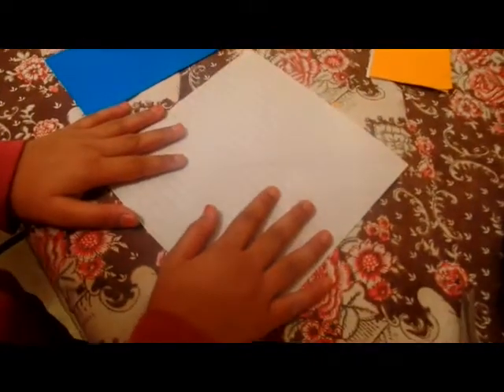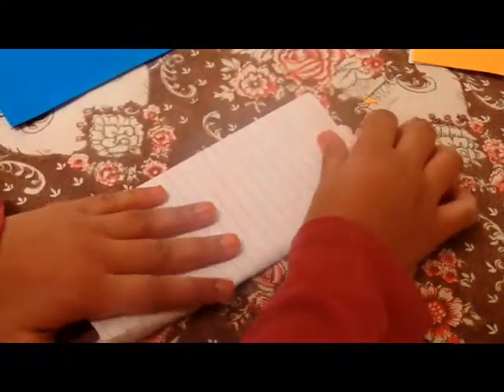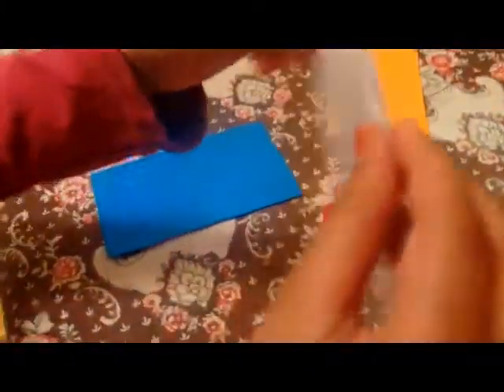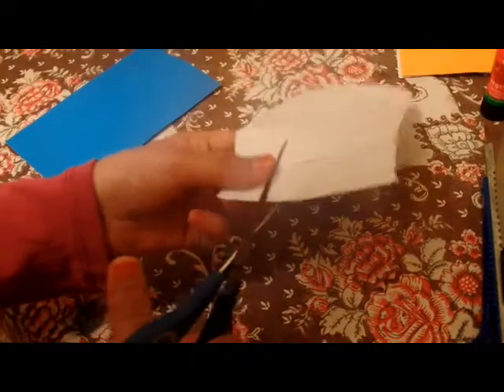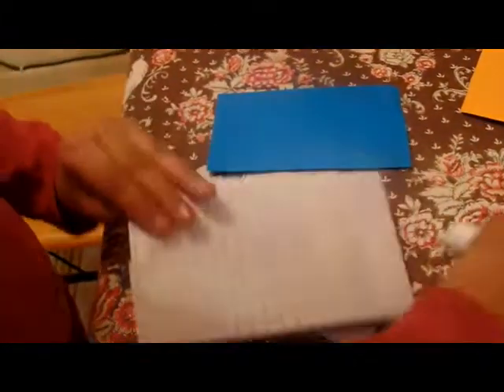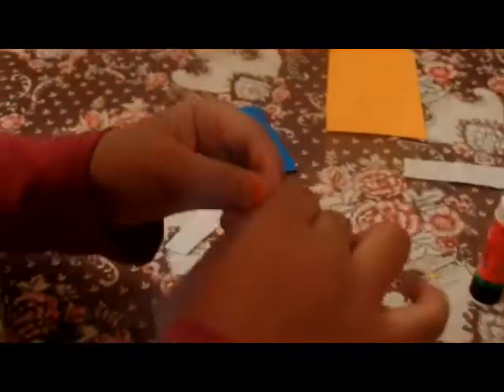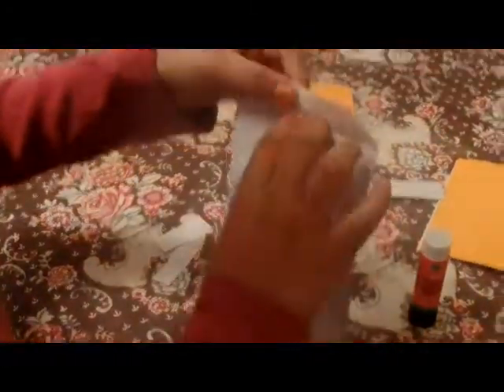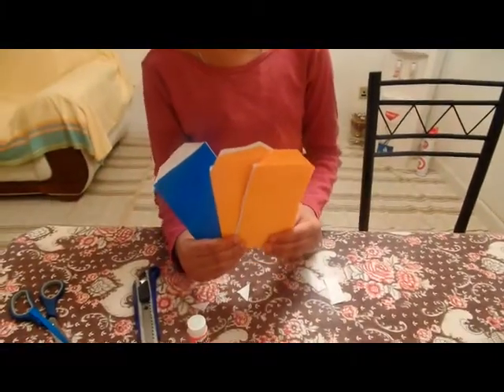Enjoy Making Office Envelope